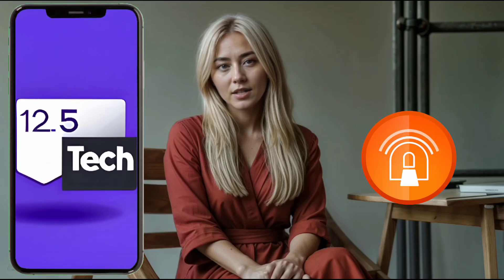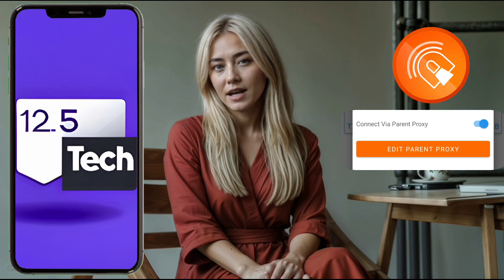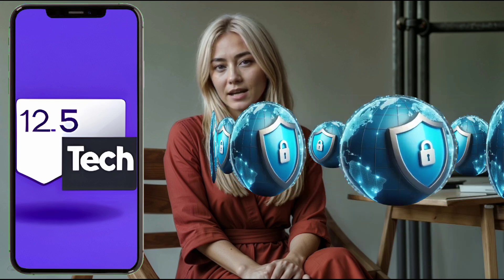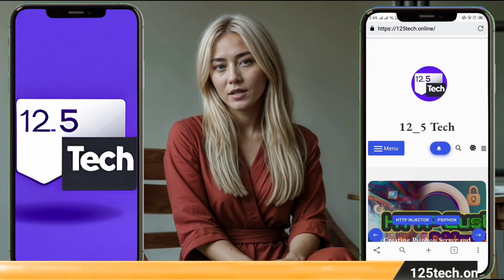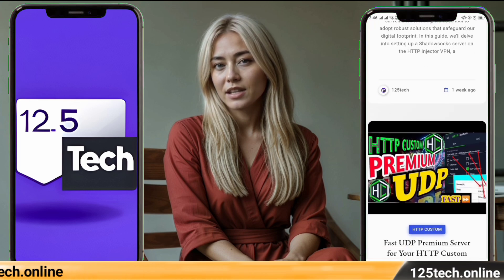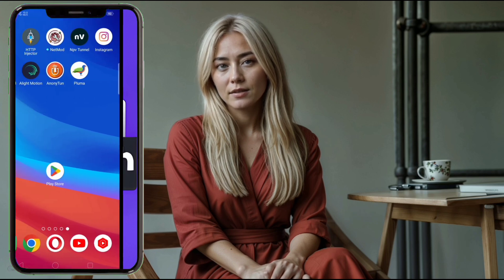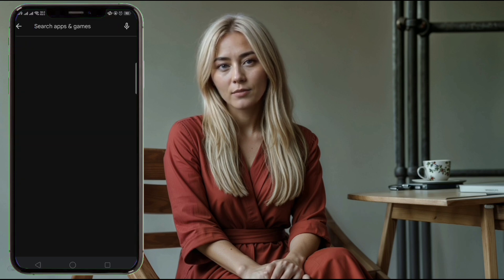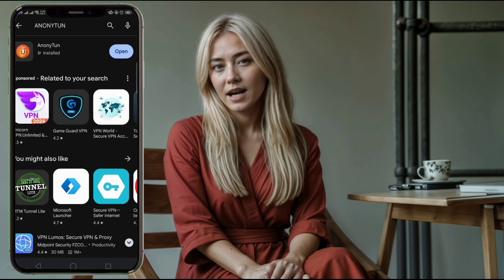How to Set Up HTTP Proxy, Headers, and SSL in Anonytun VPN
In this video, we provide a step-by-step guide on how to set up Anonytun VPN custom settings, including HTTP proxy, HTTP headers, and SSL settings. This tutorial is perfect for anyone who values their online privacy and wants to ensure their internet activities are secure.

 What You'll Learn:

1. How to download and install Anonytun VPN from the Play Store.

2. Navigating the Anonytun VPN app to access Stealth Settings.

3. Configuring TCP protocol with HTTP proxy settings.

4. Setting up HTTP headers for enhanced security.

5. Activating and configuring SSL settings.

 Steps Covered:

1. Download and Install Anonytun VPN

2. Launch the App and Access Stealth Settings

3. Choose and Configure TCP Protocol

4. Enable HTTP Proxy and Enter Proxy Details

5. Set Up HTTP Headers for Custom Security

6. Activate SSL Settings for Additional Protection

7. Connect to the VPN

🔥 12_5 TECH on TIKTOK 🔥

   ▶️ 125tech.online